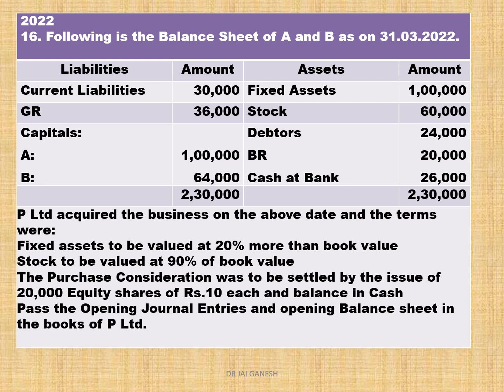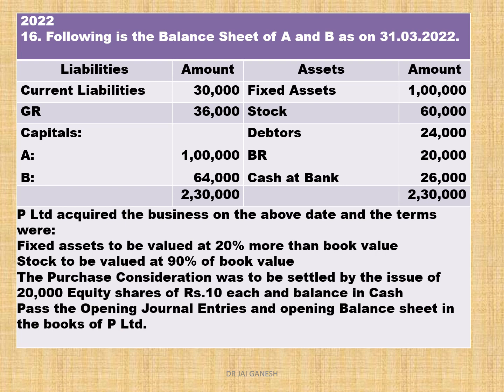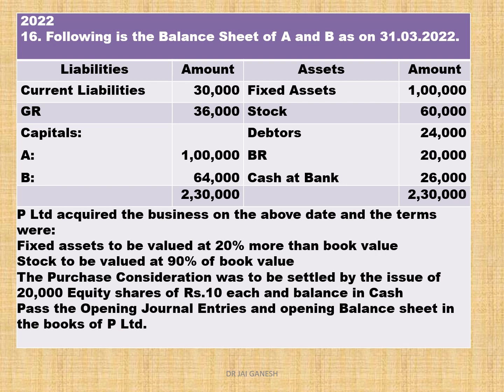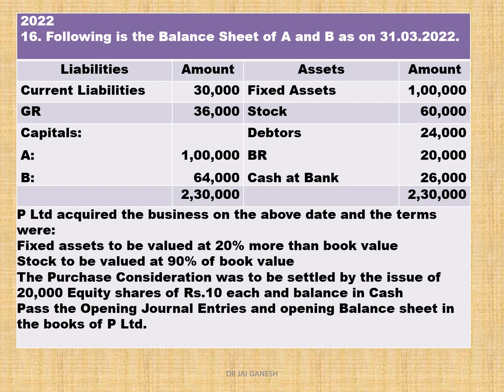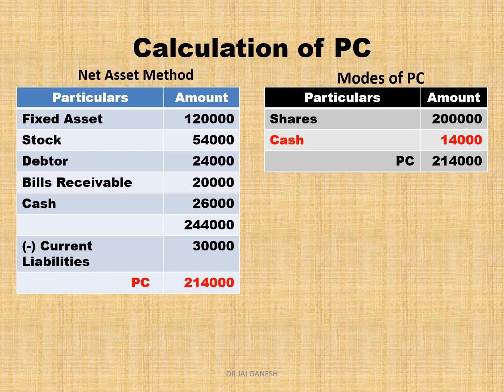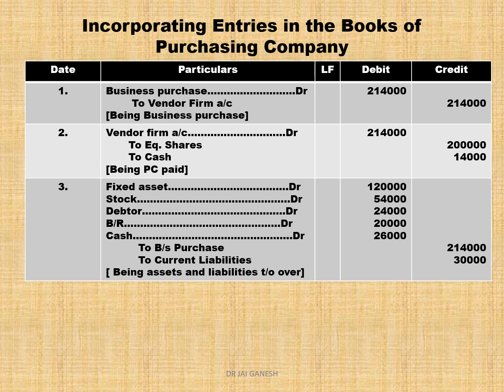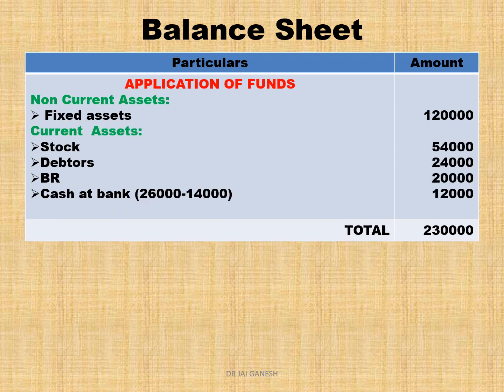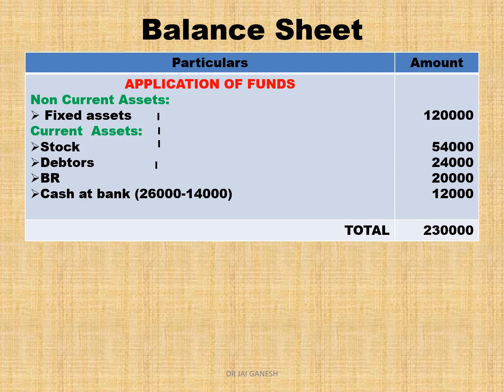Sale of Partnership - 16th Question